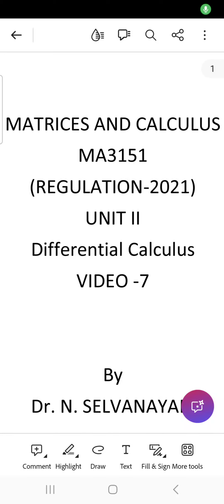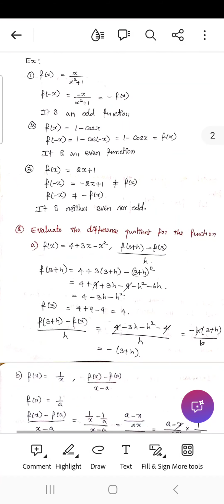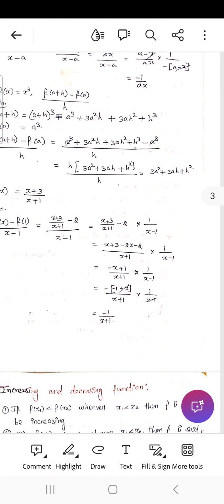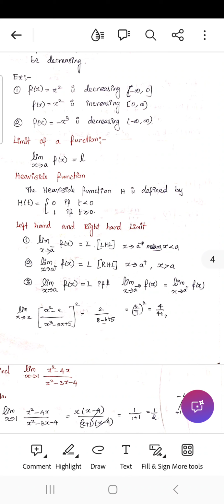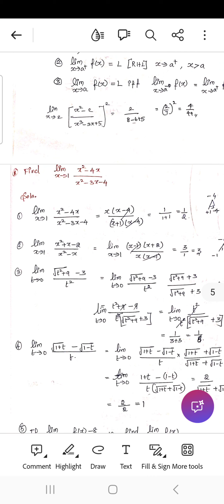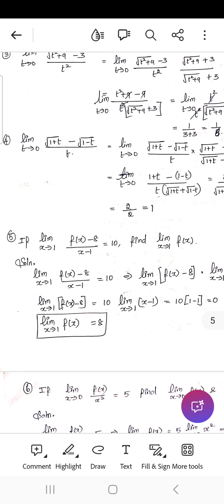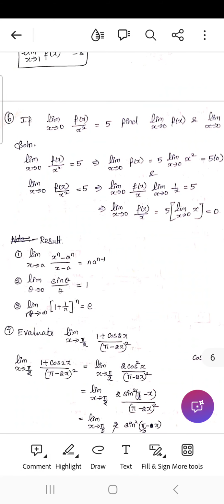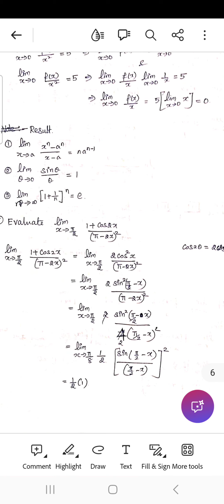Matrices and Calculus(MA3151) Lecture 7 by Dr. N. Selvanayaki